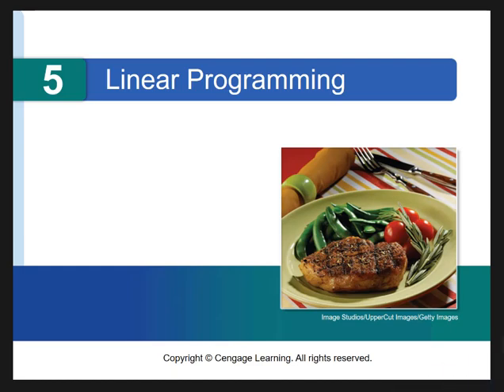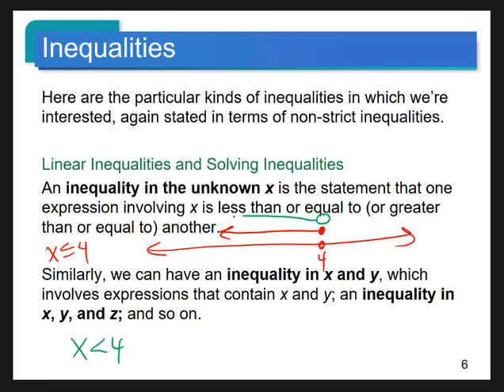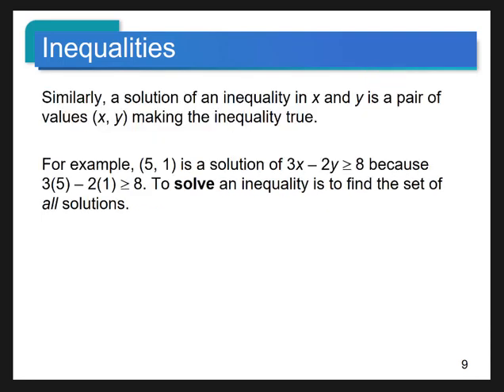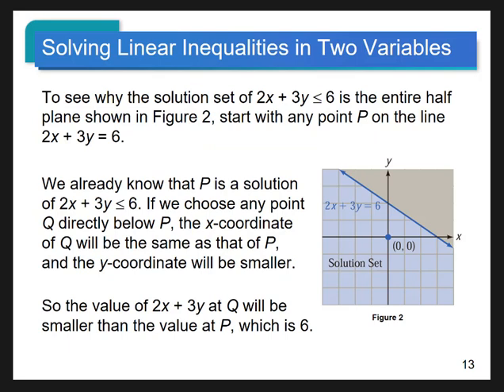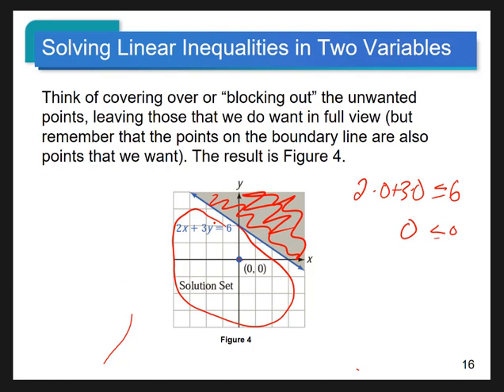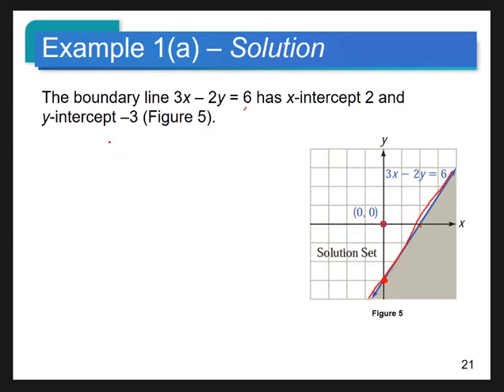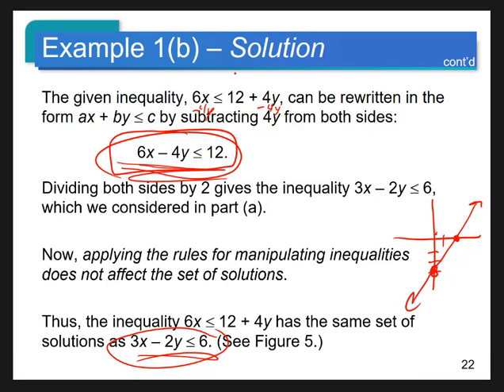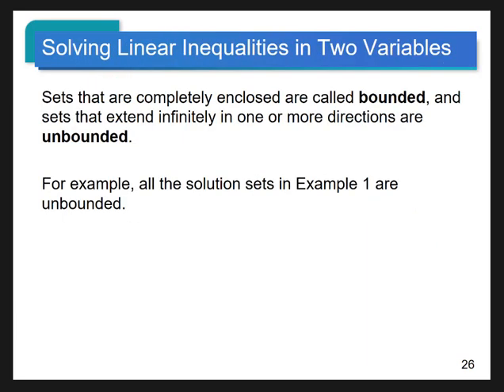5 1 Review of graphing inequalities